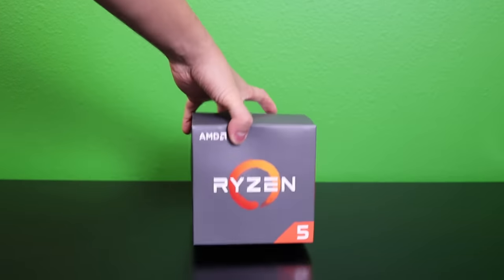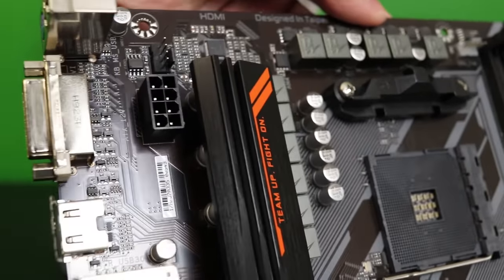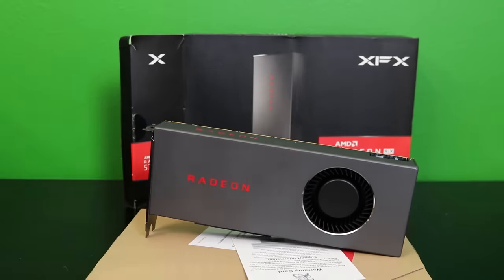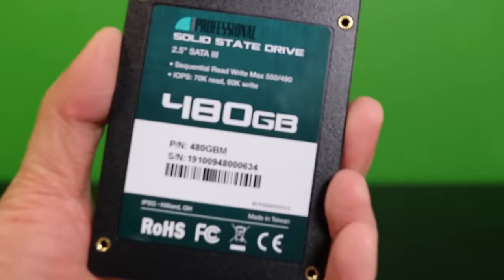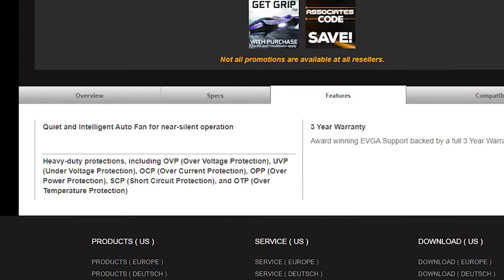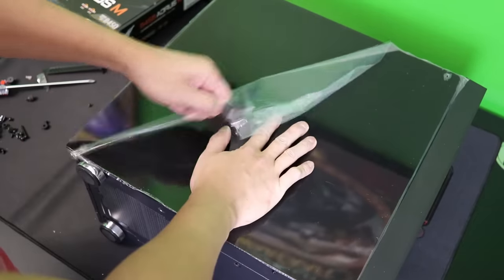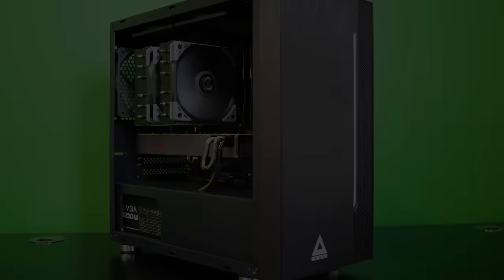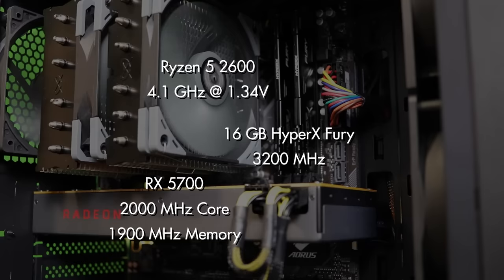$750 Budget Gaming PC Build Guide in 2020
Product Links (Note: prices may change after this video is published and links to comparable products are provided if vendor doesn't sell exact item.)

Mailing Address:
Danny Le